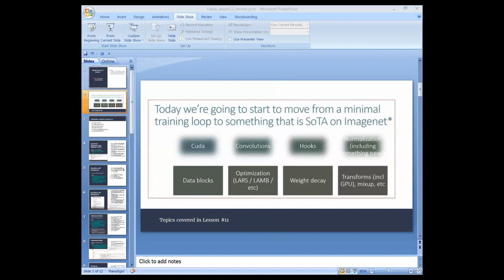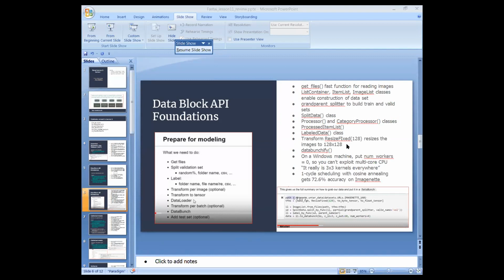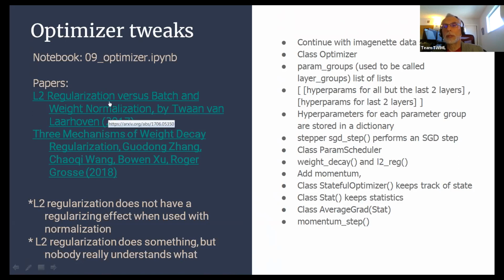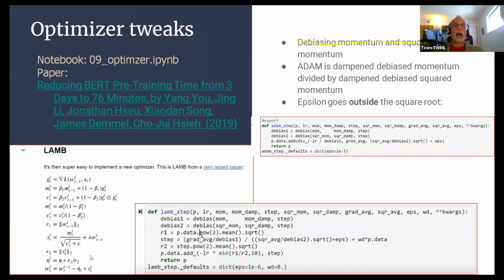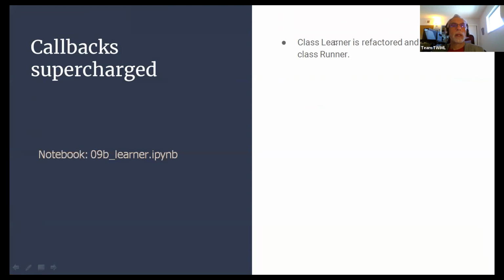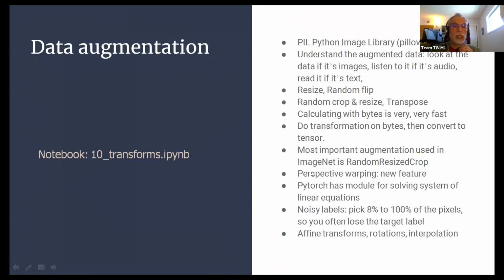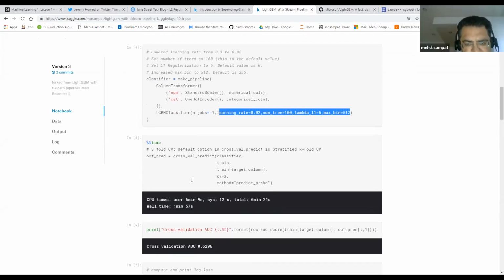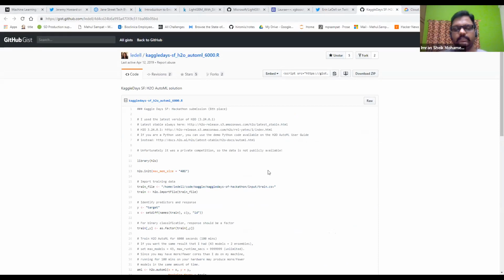TWiML x Fast ai v3 Deep Learning Part 2 Study Group - Lesson 11 - Spring 2019 1080p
This video is a recap of our TWiML Online Fast.ai Deep Learning Part 2 Review Study Group.

In this session, we review Lesson 11, on Data Blocks; Optimization; Weight Decay, and Transforms, of the Fast.ai v3 Deep Learning Part 2 course; plus a mini-presentation.

1. and sign up for the programs you're interested in, including either of the Fast.ai study groups or our Monthly Meetup groups.

2. Use the email invitation you’ll receive to join our Slack group. If you don’t receive it within a few minutes, check your spam folder.

3. Once you’re in Slack, join the fast_ai channel and hop over to intros as well and introduce yourself.

4. Use the link posted in the meetup slack channel to add our events to your calendar.